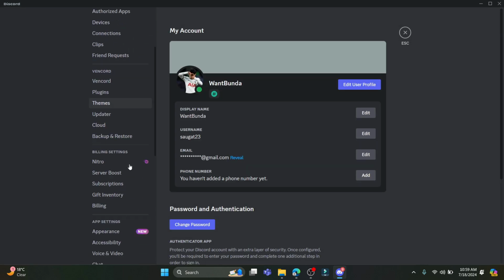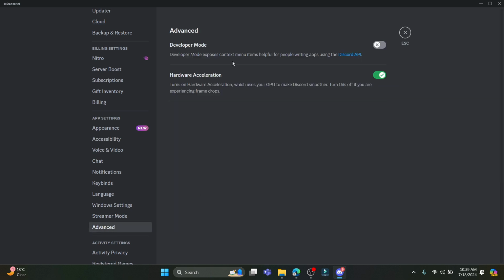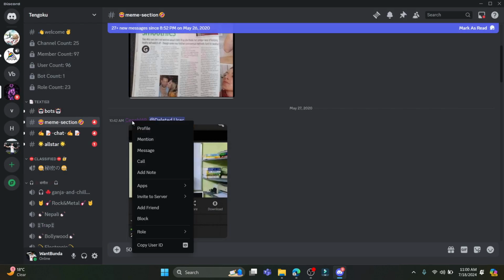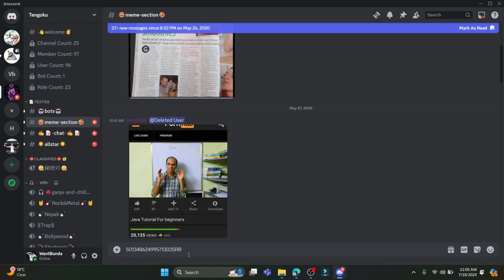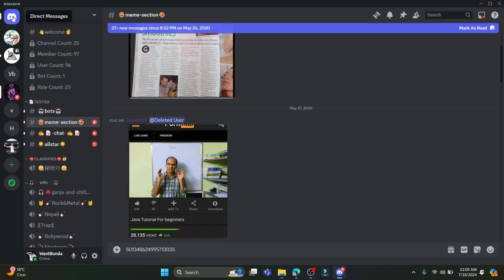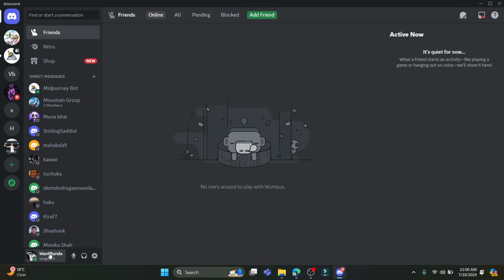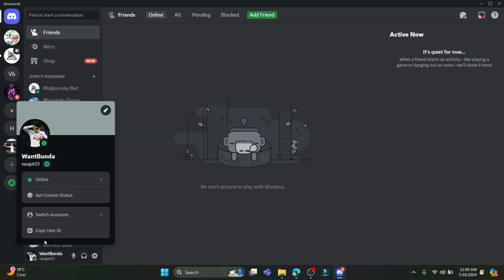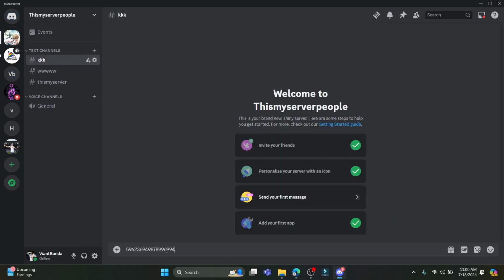How to Find Discord ID (2024) | Discord Tutorial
In this tutorial, I'll show you how to find your Discord ID quickly and easily. Whether you're using Discord for gaming or chatting with friends, knowing your ID is essential for many tasks. Follow along as I guide you through the steps to locate your unique Discord ID on both desktop and mobile.